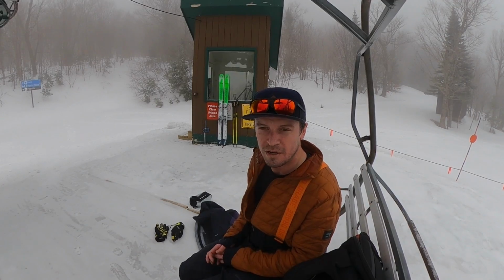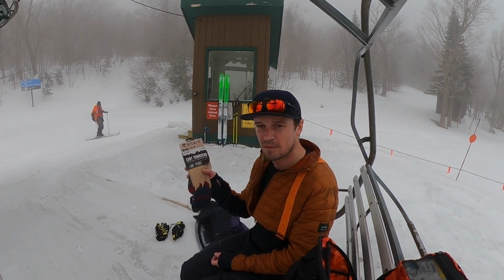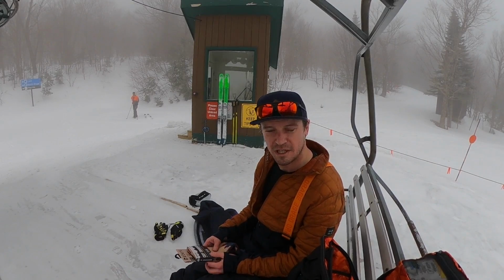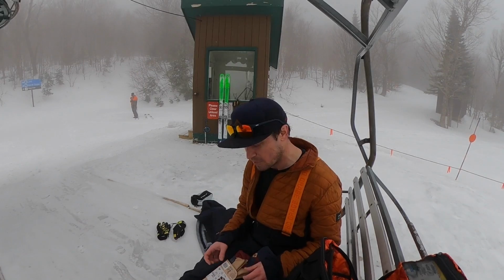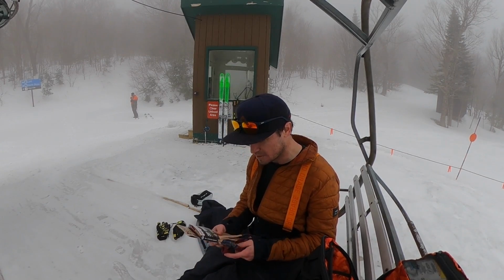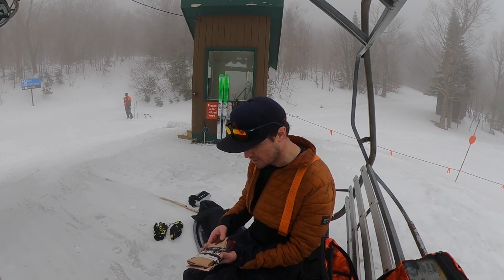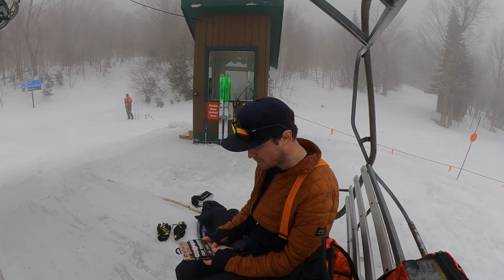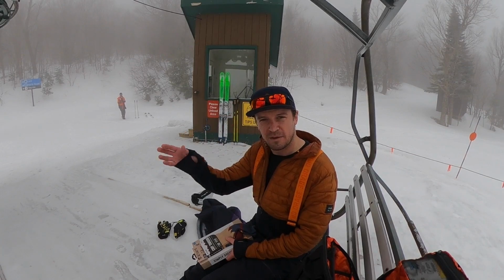Le Bent - Le Send X Cody Townsend Sock Review and Giveaway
With resorts closed around the country and society practicing social distancing, alpine touring is the new norm for skiing the rest of the season.  What better time to give away some Le Bent Cody Townsend socks!